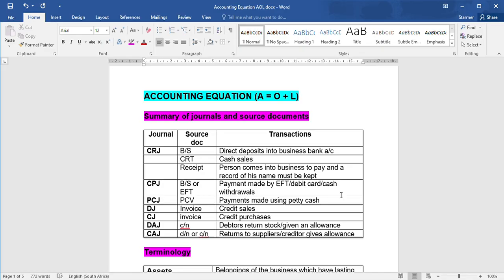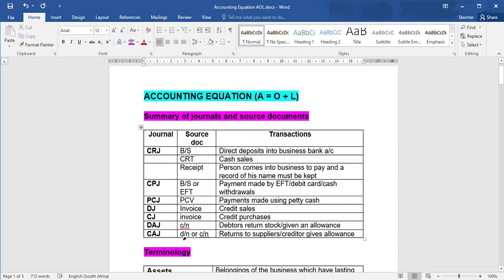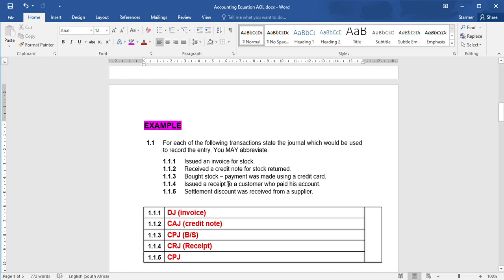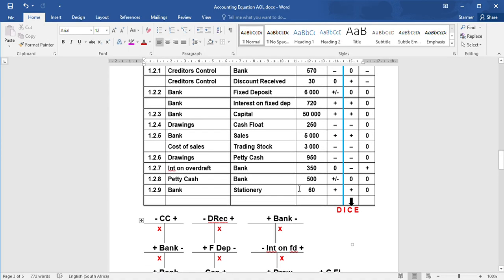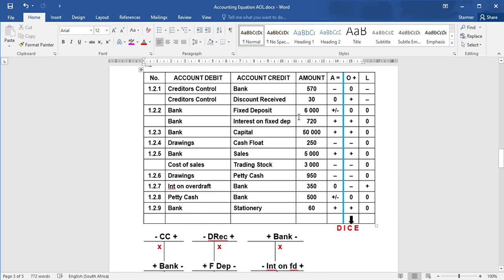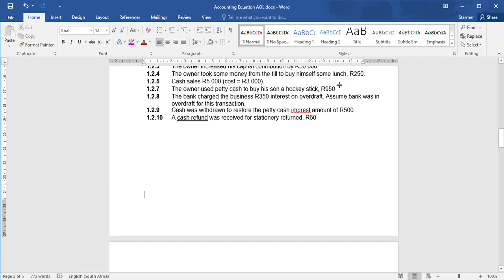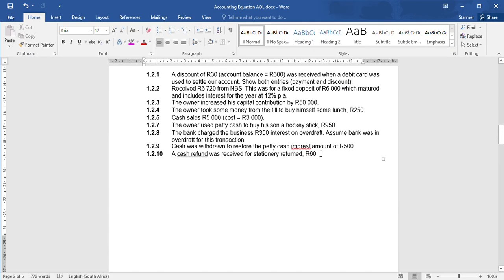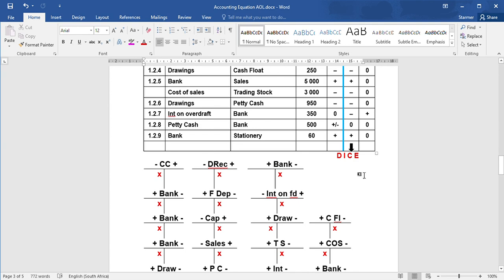Grade 10 Accounting Equation AOL notes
In this video I went over notes on grade 10 AOL